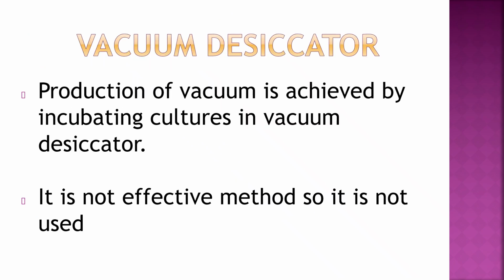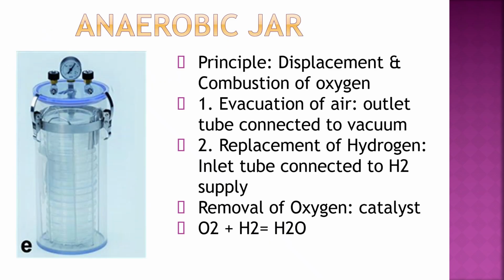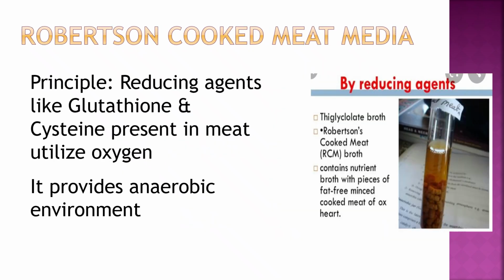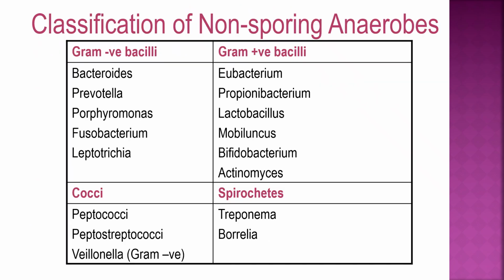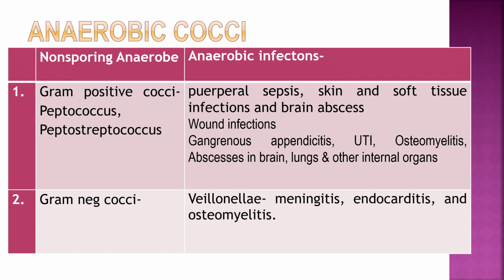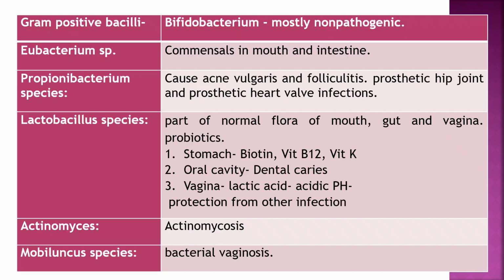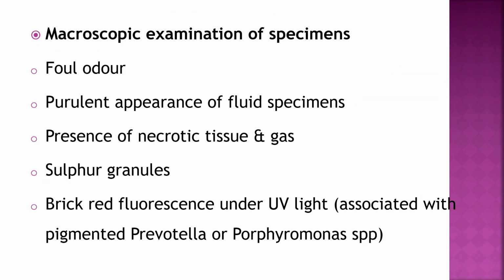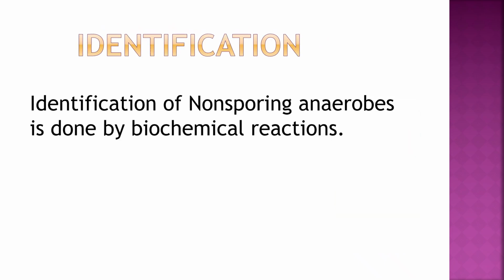18 Methods of anaerobiosis and non sporing anaerobes DR RAJASHREE MUTHA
18  Methods of anaerobiosis and non sporing anaerobes  DR  RAJASHREE MUTHA